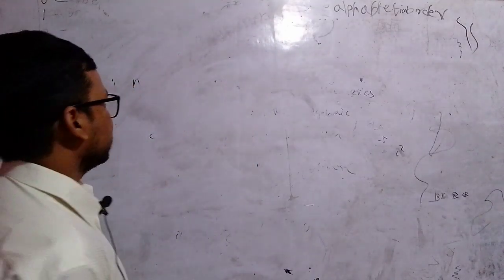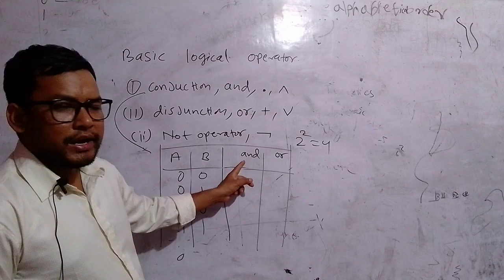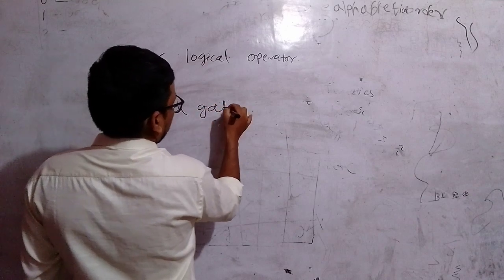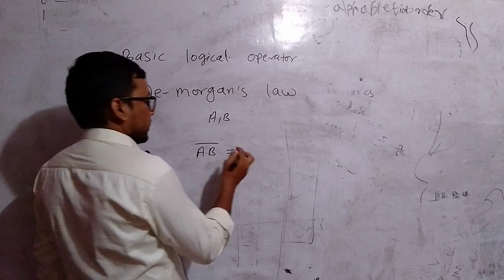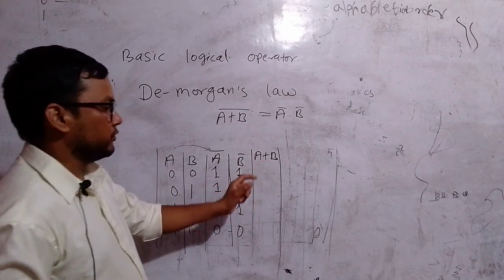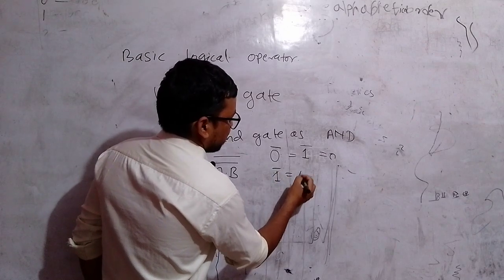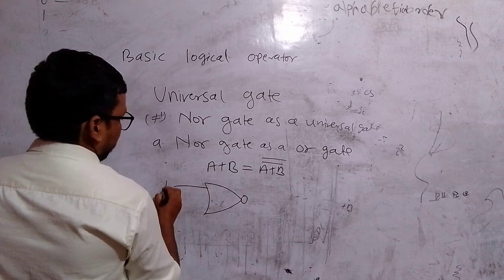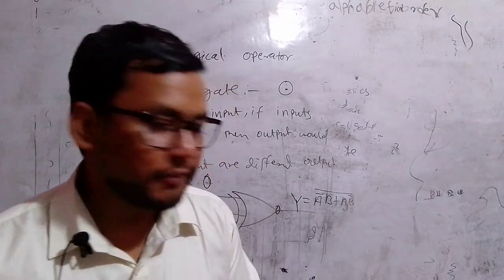part12: class 11, boolean algebra